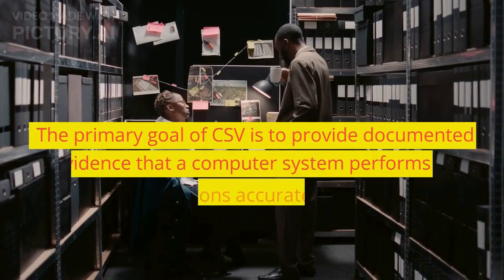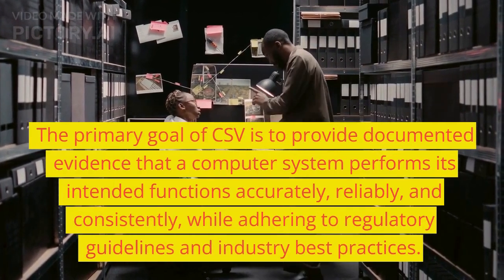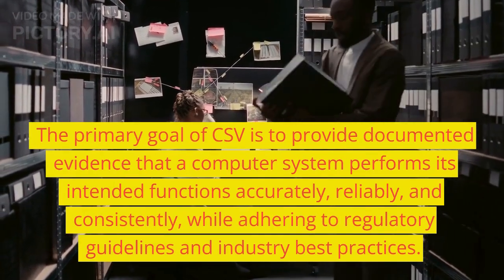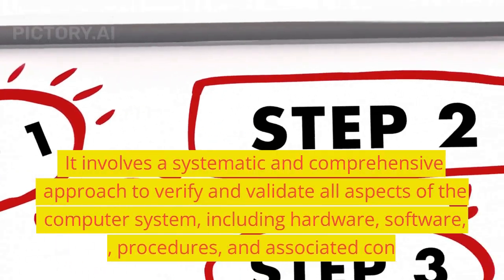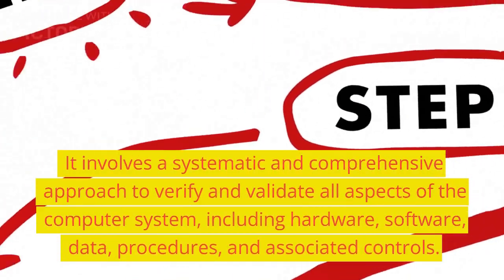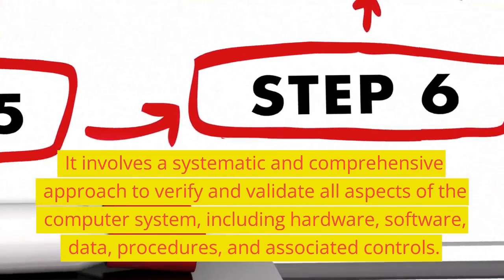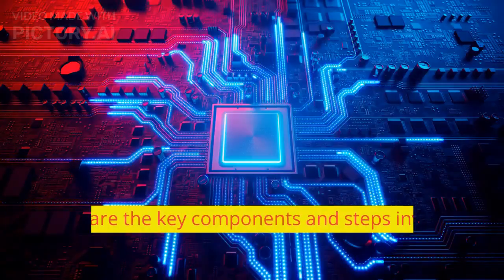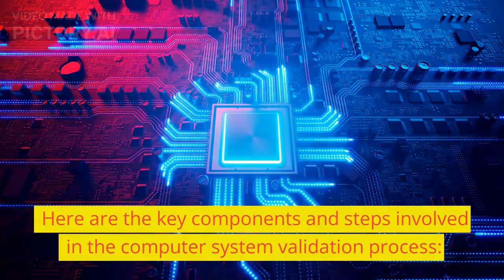Computer System Validation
CSV
BASIC UNDERSTANDINGS